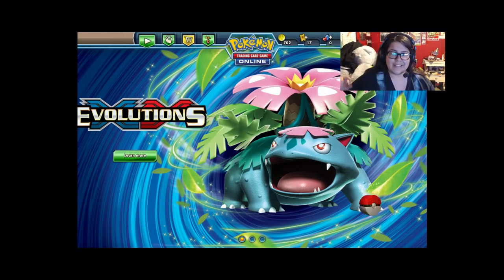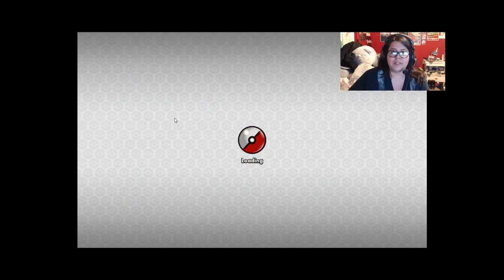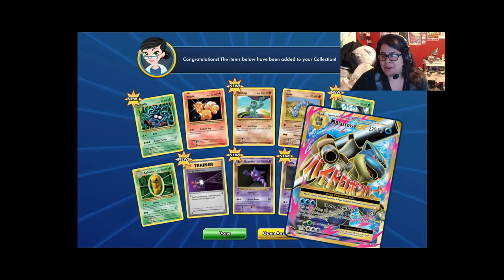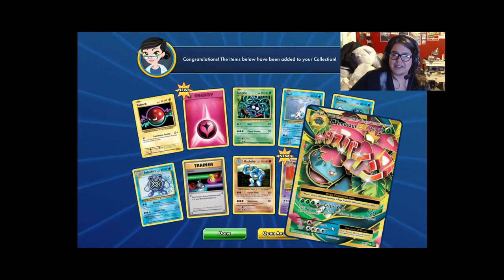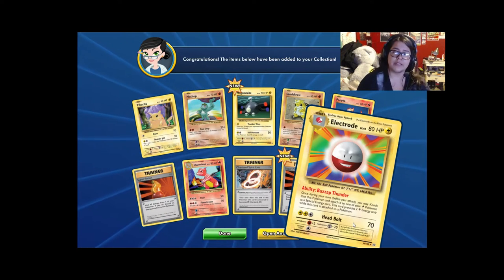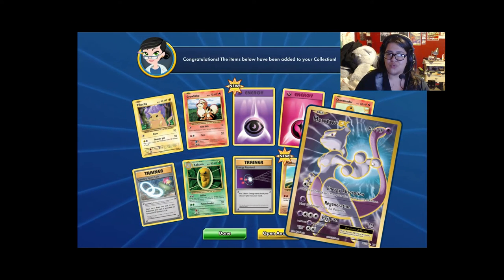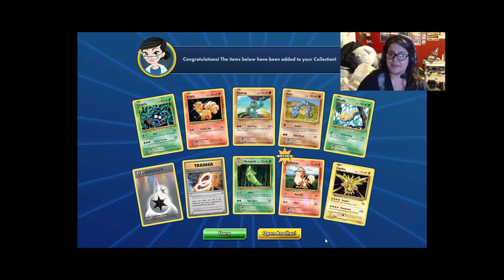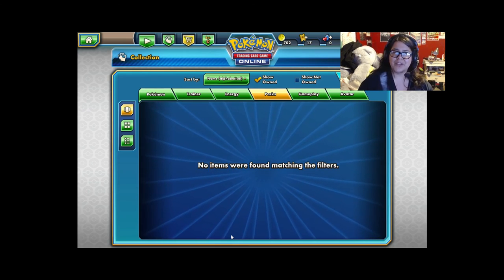PTCGO : Evolutions Mass Pack Opening!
The dumb broad returneth!

I'm back and I'm starting my return with a bunch of card code entries and pack opening! See what I pull!

NOTE: Sorry for the quality overall...I'm just getting started. lol